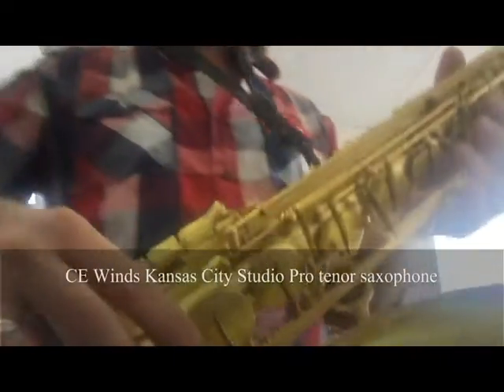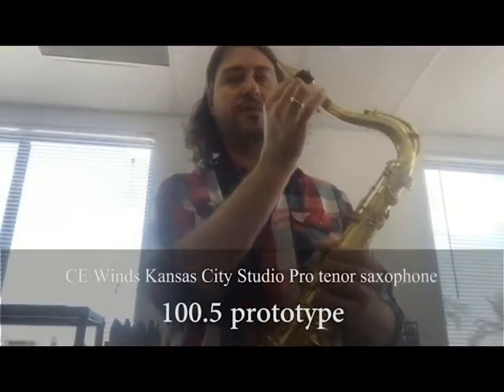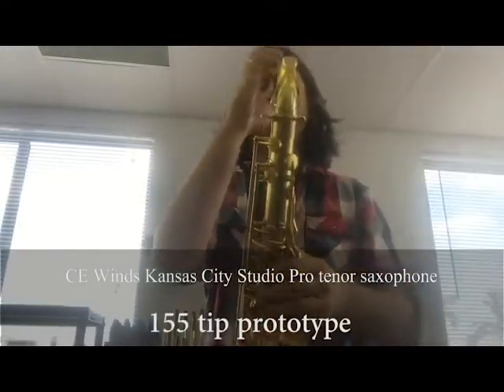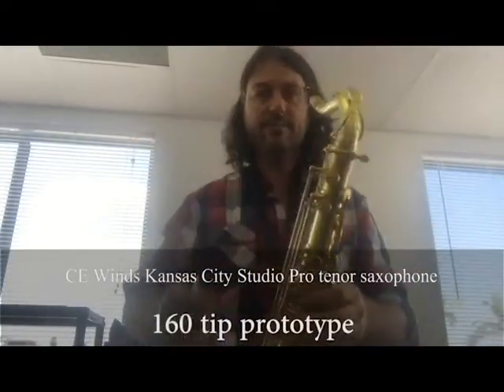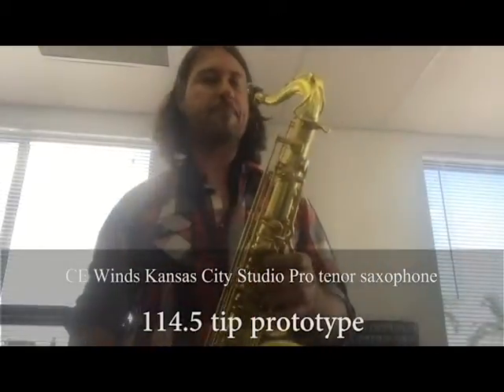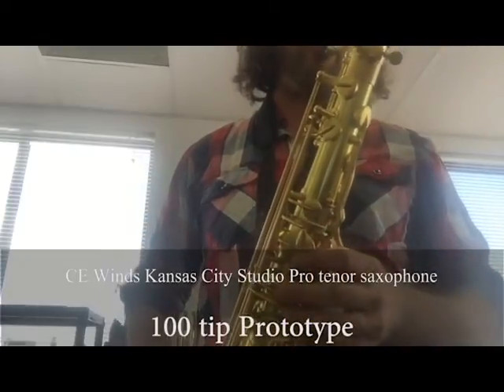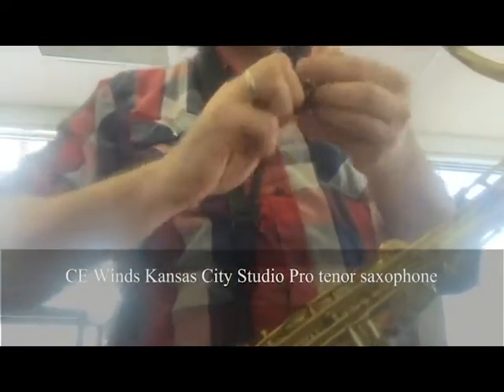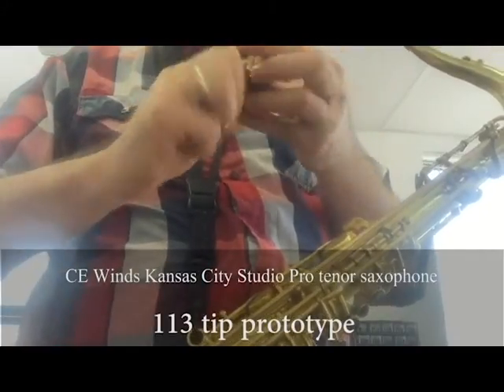Prototypes Berg Larsen style Lenny Pickett mouthpiecel CE Winds saxophone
some prototypes for a new model based on the berg larsen vintage mouthpiece that lenny pickett plays, played on a ce winds studio pro tenor saxophone, kansas city model